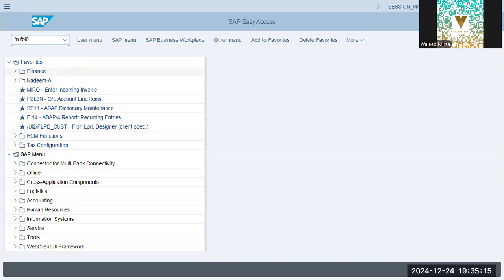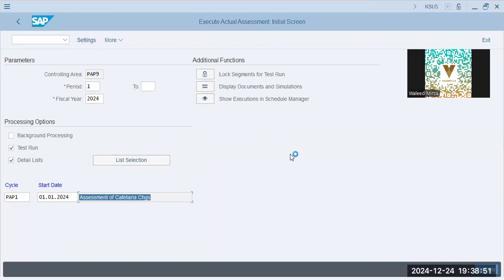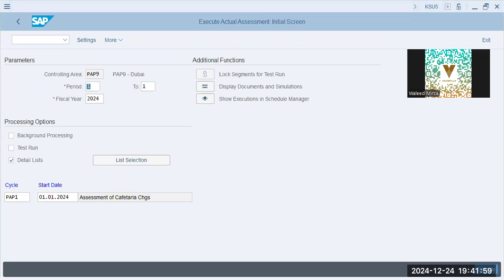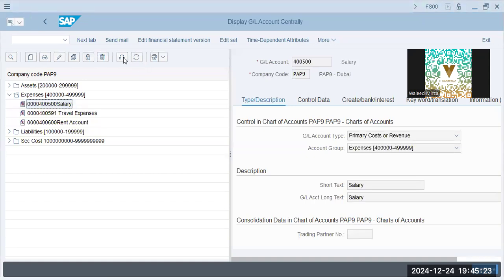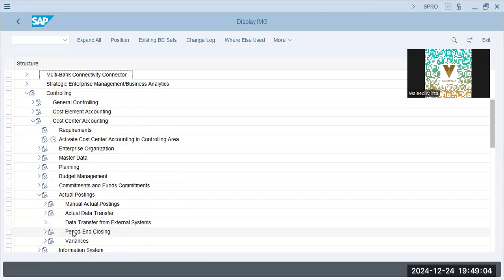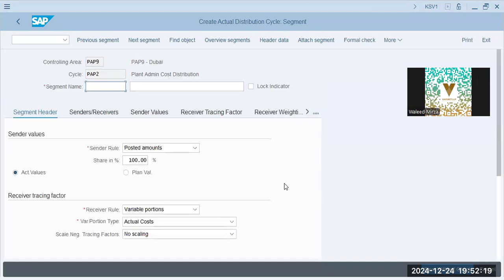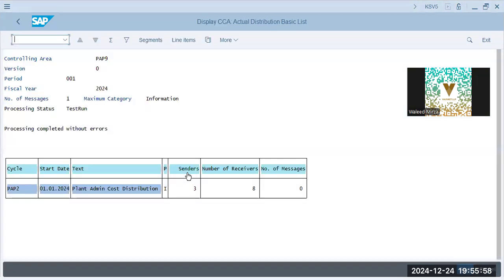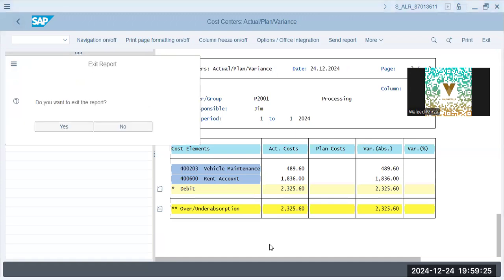SAP FICO: Distribution Cycle Allocation | Step-by-Step Process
Master the complete process of Distribution Cycle Allocation in SAP FICO with this comprehensive tutorial by VAUSNET! Learn how to create, execute, and post allocation cycles effectively.

🌟 What’s Covered in This Video:

Step-by-step guide to creating distribution cycles in SAP.
Execution of the allocation process with practical examples.
Posting and validating distribution cycles.
This tutorial is perfect for SAP professionals, beginners, and anyone looking to enhance their SAP FICO expertise.

VAUSNET has been a trusted name in ERP, digital marketing, and lead generation for over 3 years, specializing in: